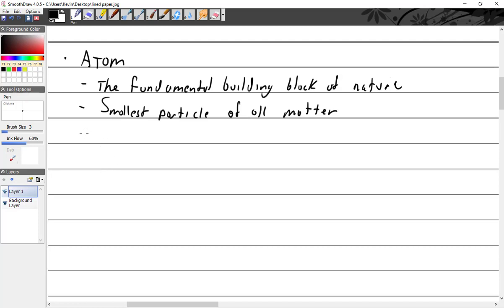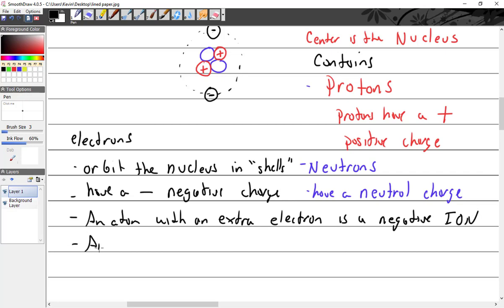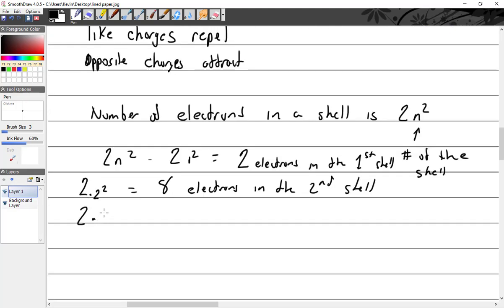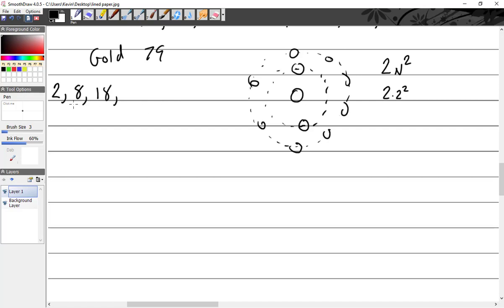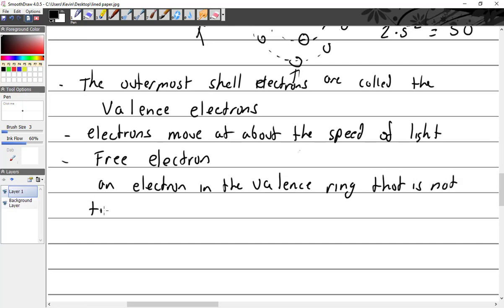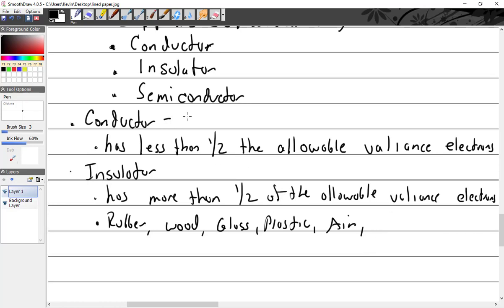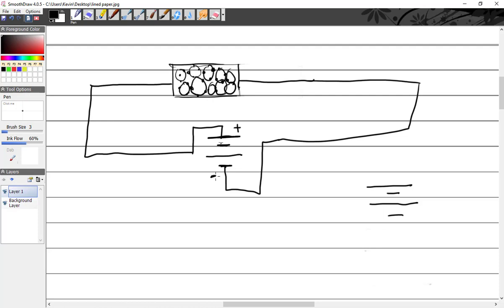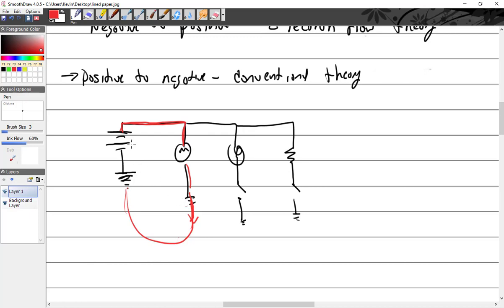9.3.19 Part 1